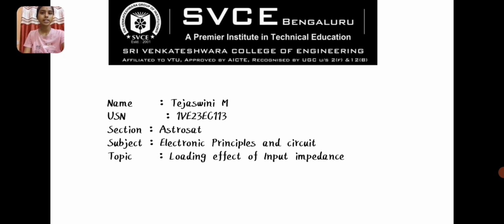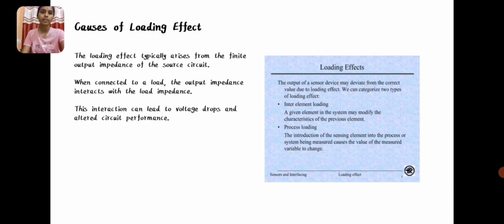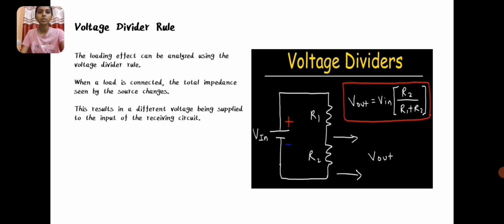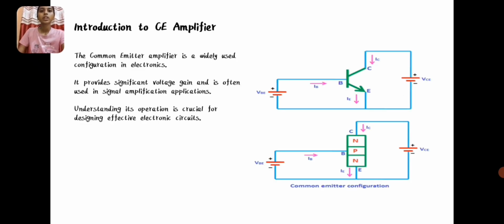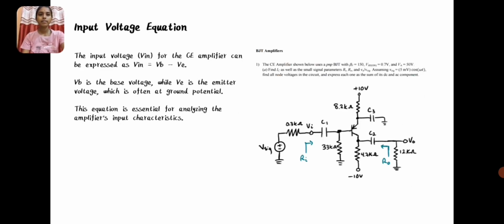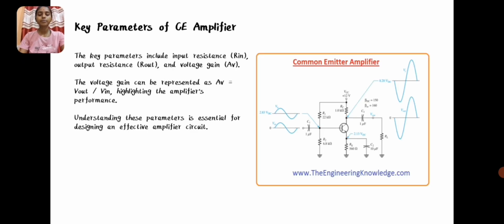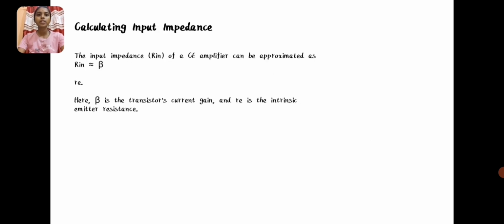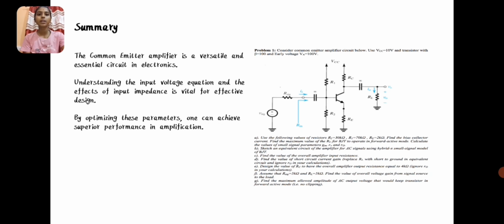loading effect of input impedance